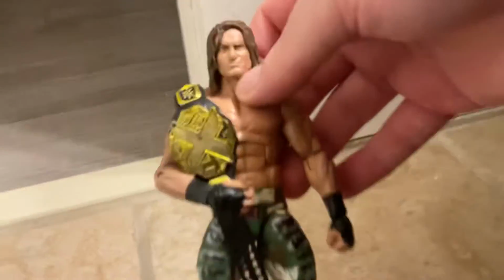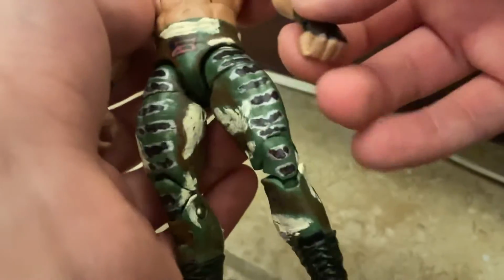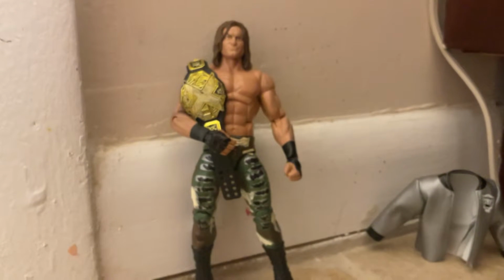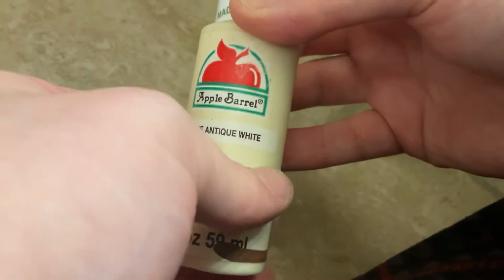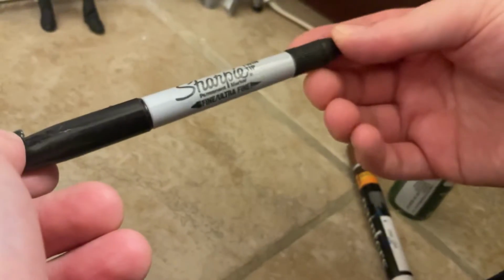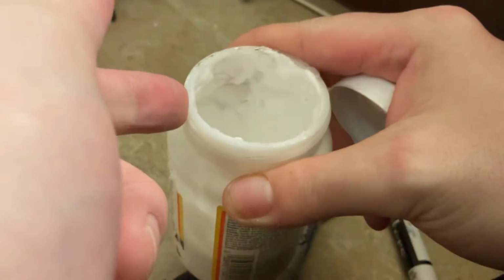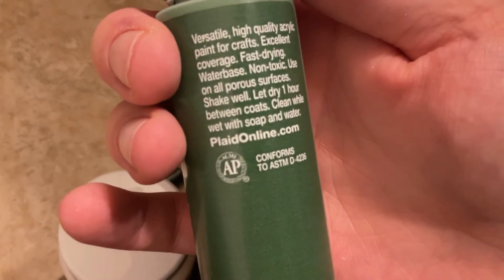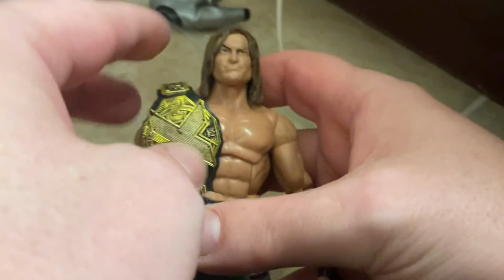WWE CUSTOM NXT TITLE WIN DOLPH ZIGGLER I MADE FIGURE REVIEW I MADE